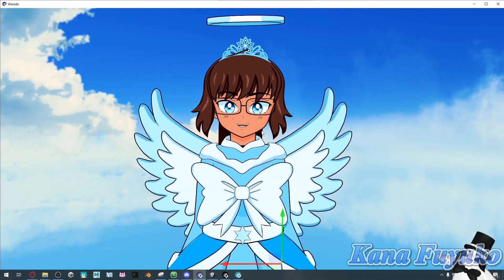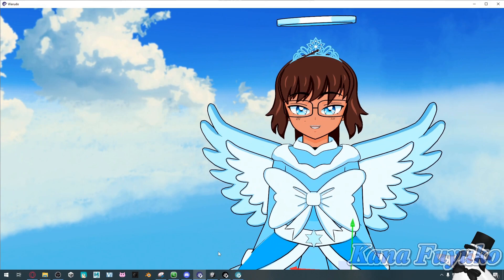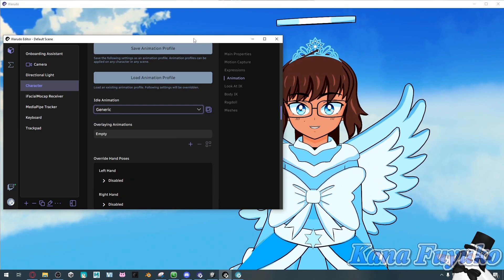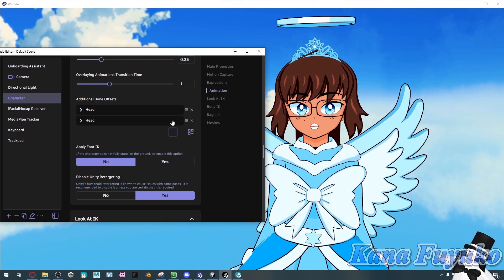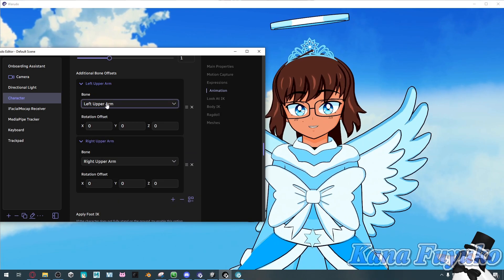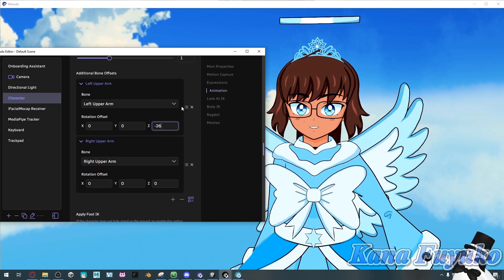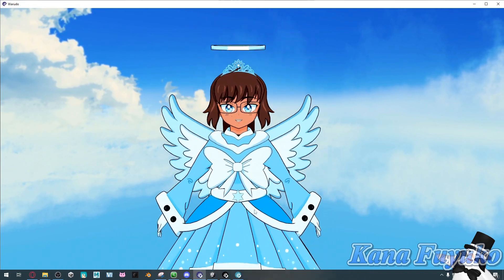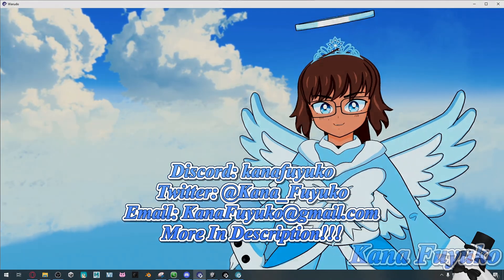Adjust Arm Angle In Warudo Tutorial!!!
In this tutorial, I will show you how to adjust your arm angle in Warudo so your arms are not very close to your body so you can have a more natural posture for your VTuber model.